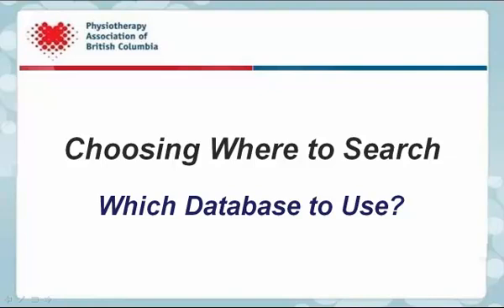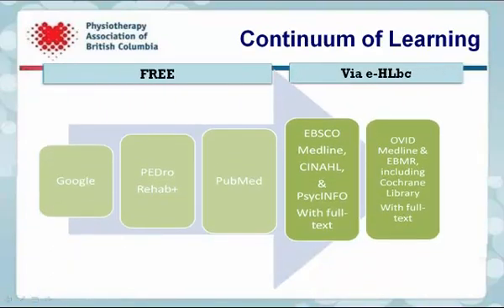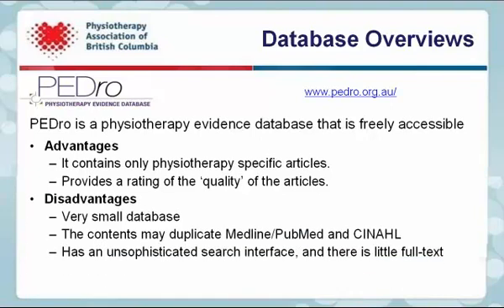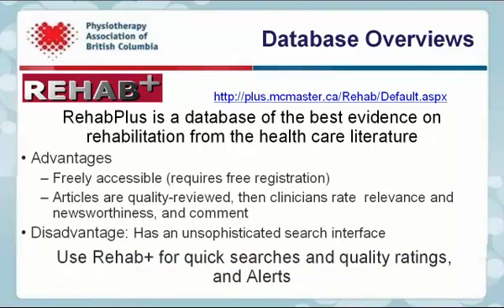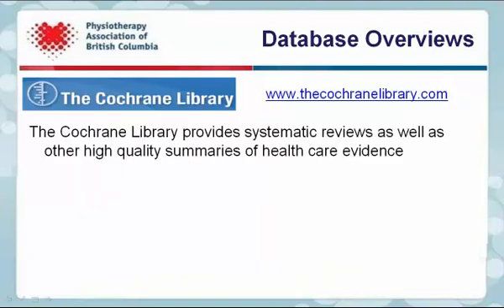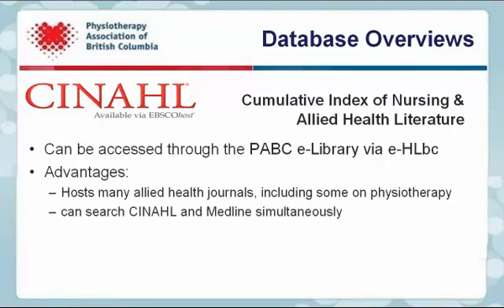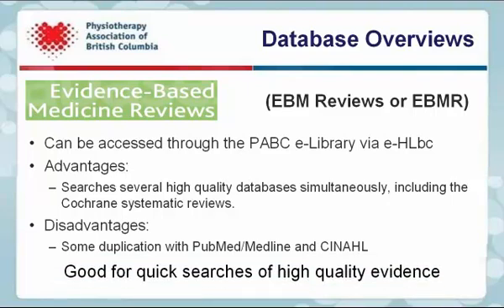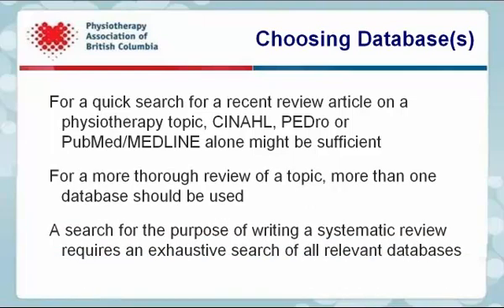3. PABC eLibrary Series: Choosing where to search -- Which database to use (pt.2)?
Evidence-informed Practice for Physiotherapists: eLibrary Tutorials

Following from the last tutorial (2), this tutorial answers:

• What are the pros and cons of the various physiotherapy databases?
• When should I use PEDro, Rehab+, CINAHL, PubMed/Medline, Cochrane Library, EBMR?

topics:
• What's the difference between a database (PubMed) and search engine (Google)?
• Can I search in only one database?